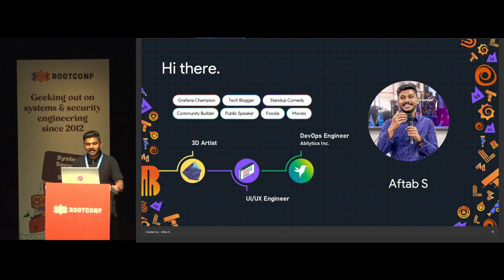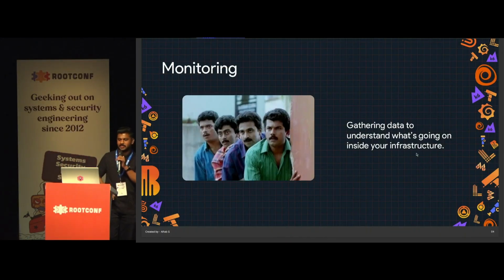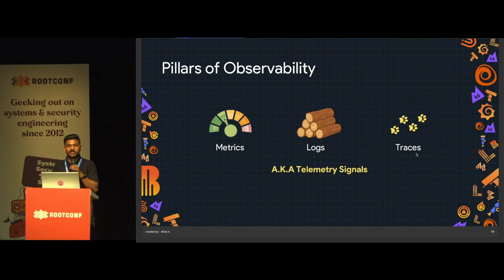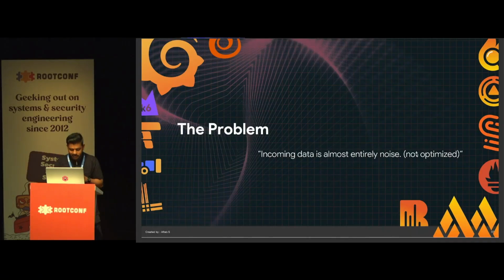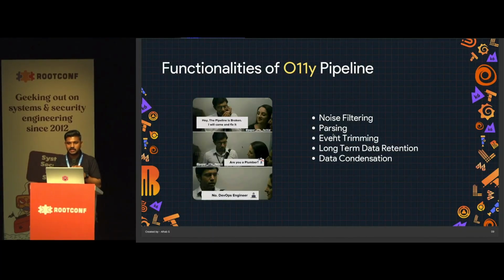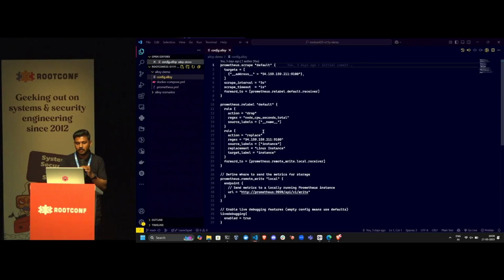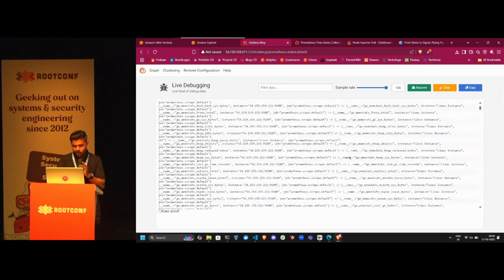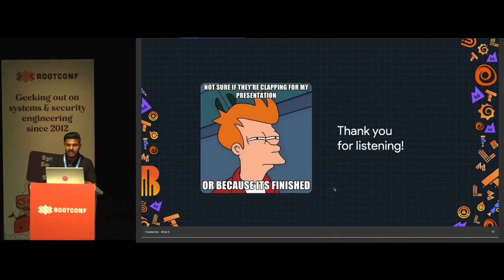From noise to signal: piping your way to clear observability | Aftab S, DevOps Engg at Abilytics Inc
Platform Engineering track | Rootconf 2025

Demo | From noise to signal: piping your way to clear observability
Aftab S, DevOps Engineer at Abilytics Inc

This demo explores how to streamline observability data using Grafana Alloy, OpenTelemetry Collector, and Grafana’s Mimir, Tempo, and Loki. Learn how to efficiently handle telemetry, reduce noise, and improve system performance. By the end, you’ll have a roadmap to build an observability pipeline that keeps your cloud-native environments efficient, cost-effective, and easy to troubleshoot.

🚀 Be part of this community of pragmatic practitioners. Get priority access to recordings, meetups, and workshops—year-round.